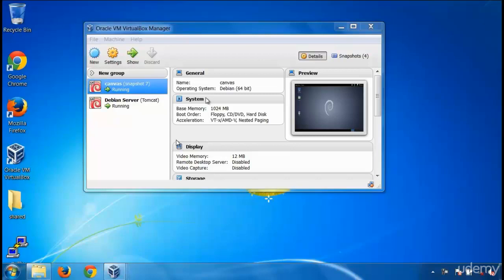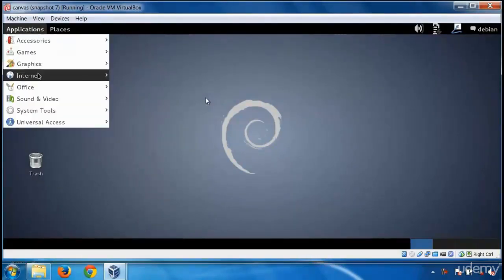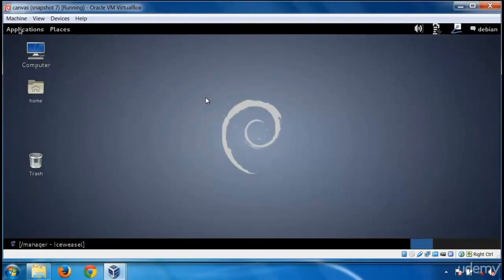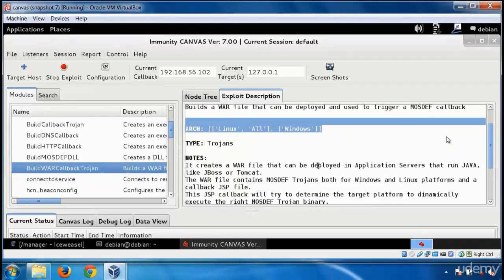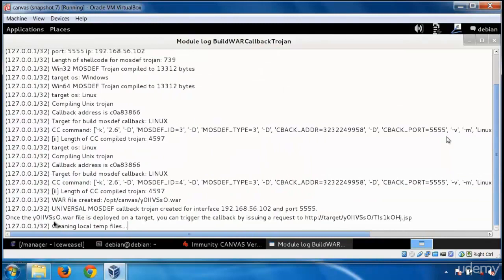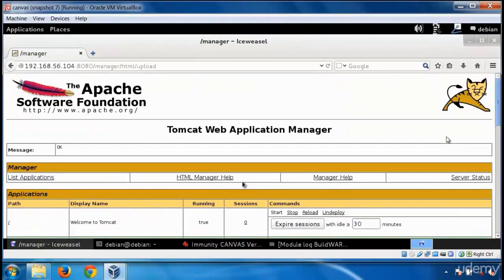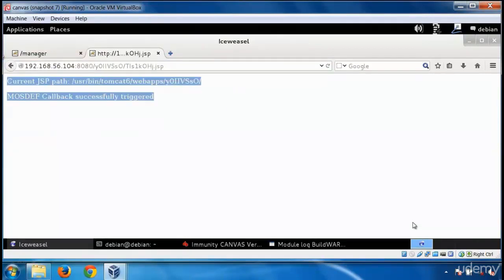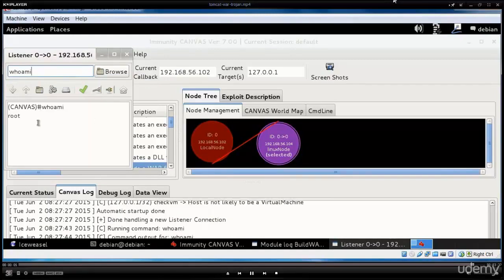Exploitation Generating WAR Trojan reverse connecting for Tomcat Server